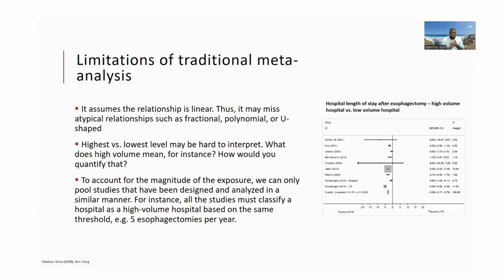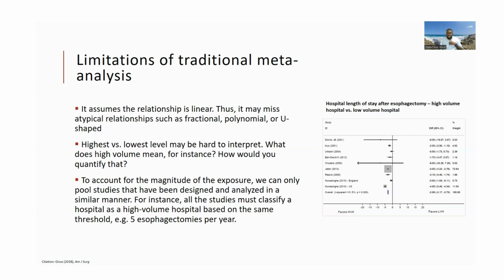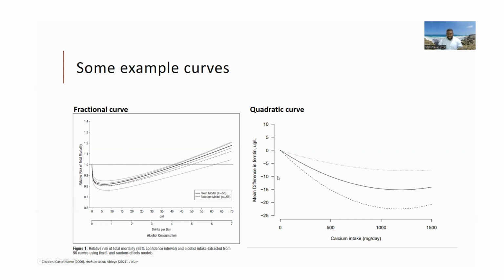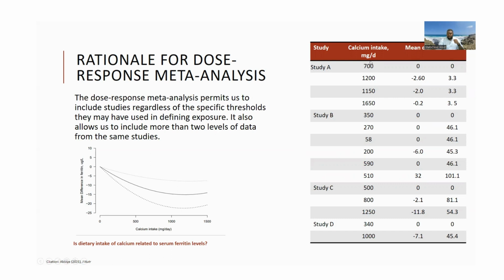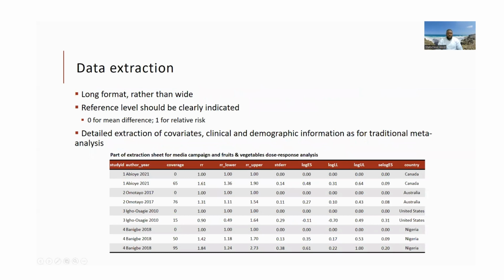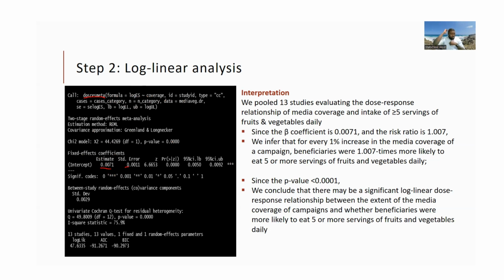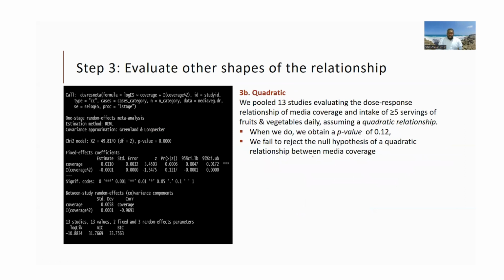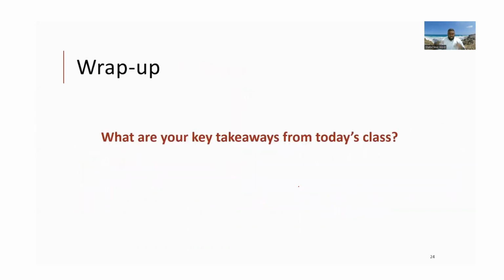Meta analysis 101 Recording 9 - Dose-response meta-analysis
In this video, Dr. Abioye makes a case for considering the need for dose-response meta-analysis and then does a cursory introduction into how to conduct dose-response meta-analyses in R. Annotated code for dose-response meta-analysis will be shared with this video.